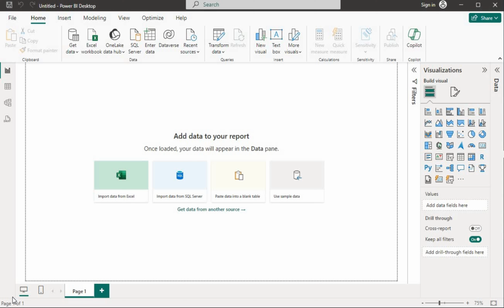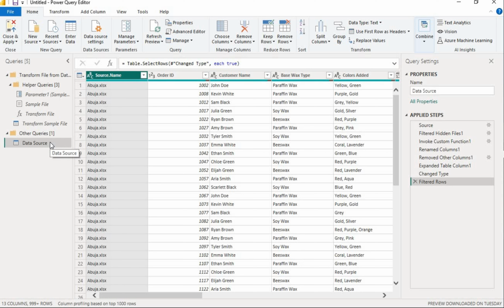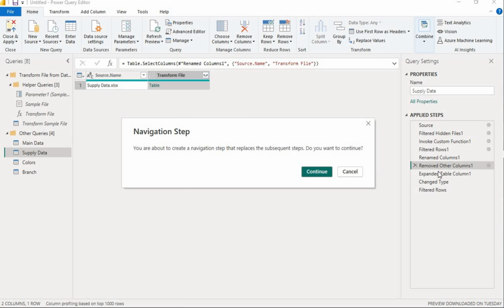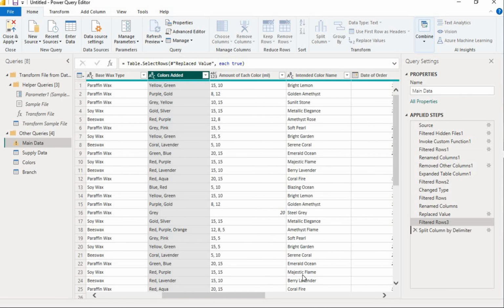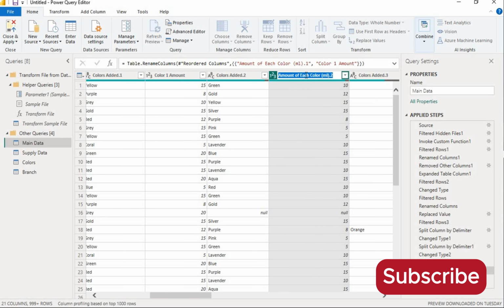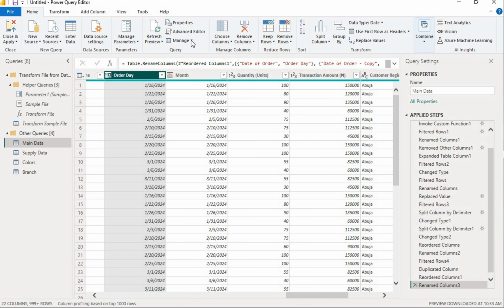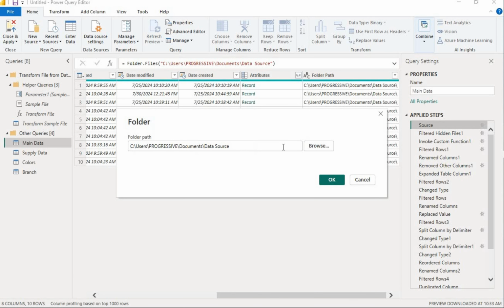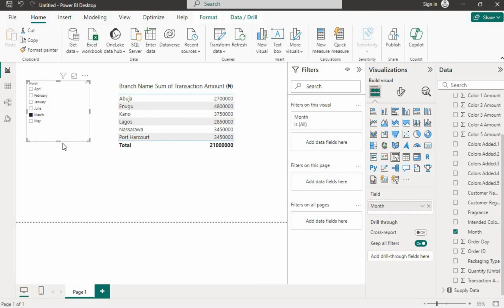How to connect your Data in a Folder to Power Query to automate Data Migration.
In this video, I will be sharing how I connected a folder stored on my desktop to Power Query. With this method, whenever the data in the folder is updated, the data gets automatically updated in Power Query. This means that every data cleaning, data manipulation, or data visualization process gets automated and added to the new data.

I used a case study and performed some data manipulation, which was automatically applied to the updated data. This process will ease data migration, saving you from the hassle of constantly importing data into Power Query.

Whether you're a beginner or looking to enhance your data analysis skills, this video is packed with practical tips and hands-on demonstrations.